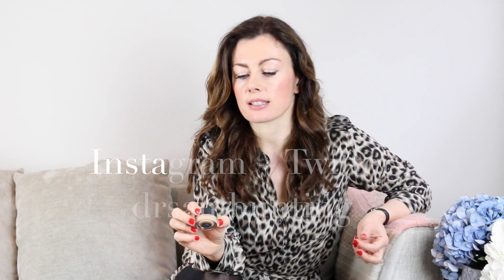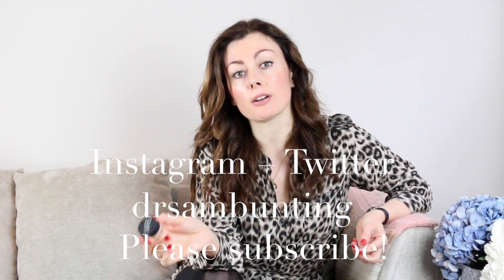A New Favourite for Acne-prone Skin! | Dr Sam in The City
Nars is one of my favourite brands for those troubled by acne and this new concealer is a great addition to their range. Have you tried it? I look forward to hearing your thoughts here or on Instagram